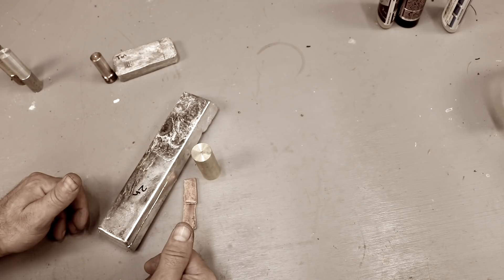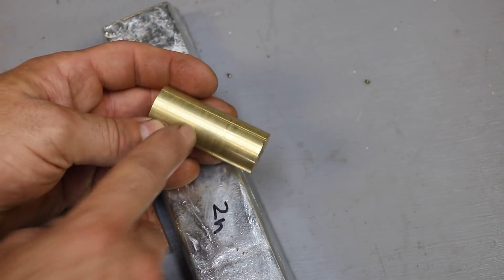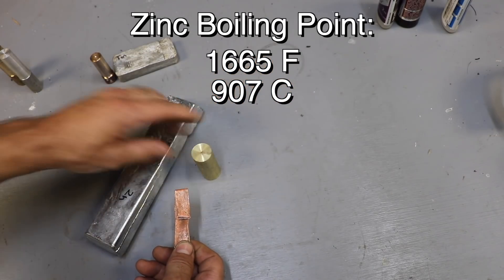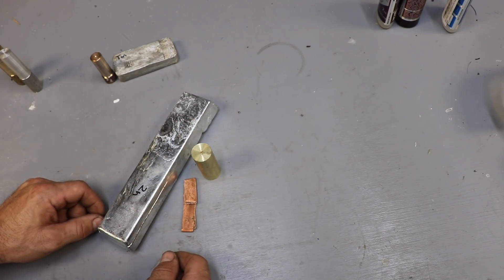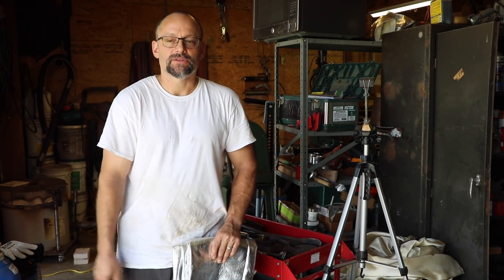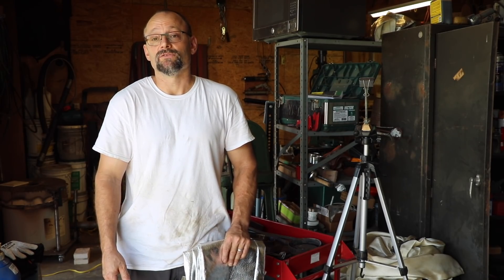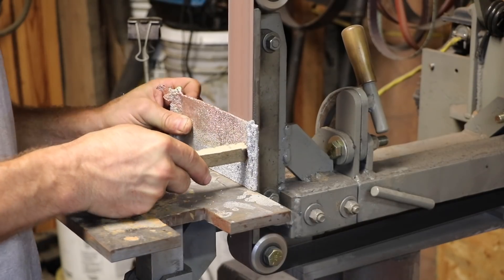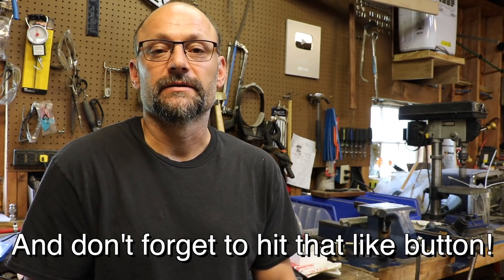Mixing Molten Metals. THIS Could Go Wrong.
I try mixing copper and tin, then copper and zinc while in a molten state.  Zinc has some different properties that make this dangerous.  What's going to happen?  I really didn't know when I tried it.
The goal is to mix copper with an alloying metal to get interesting swirls and patterns in the casting.  In a previous video I tried with aluminum, making aluminum bronze.  If you missed that video, watch it

Etsy Store: